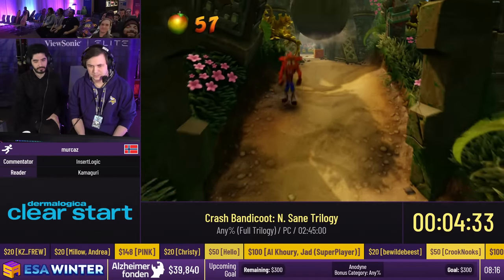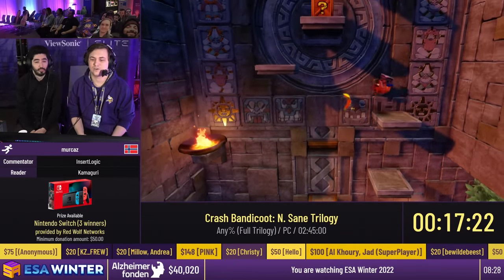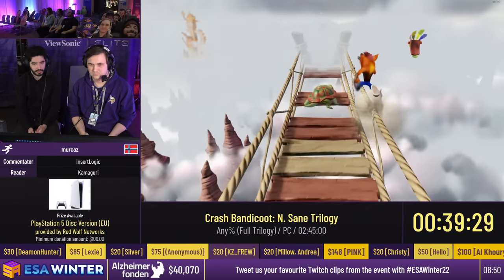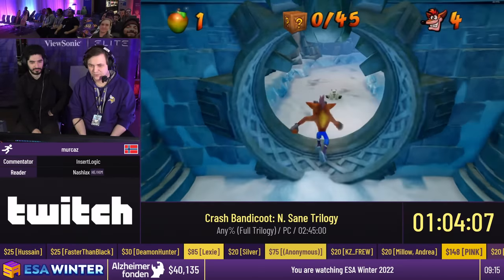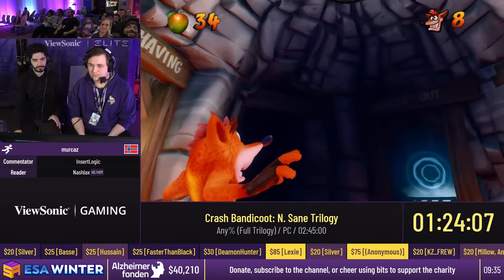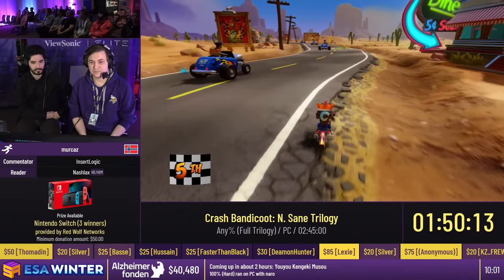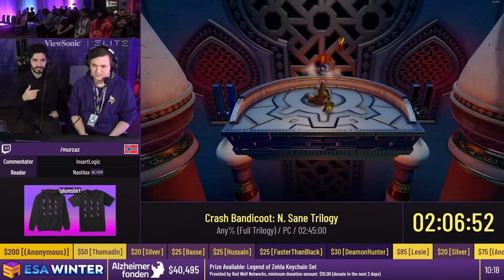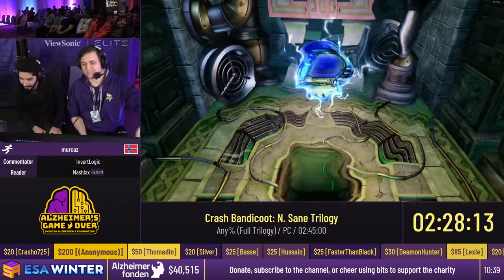Crash Bandicoot: N. Sane Trilogy [Any% (Full Trilogy)] by murcaz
This run was recorded live at ESA Winter 2022, which took place from February 12th to 19th, 2022. The event is over, but you can still donate to Alzheimerfonden